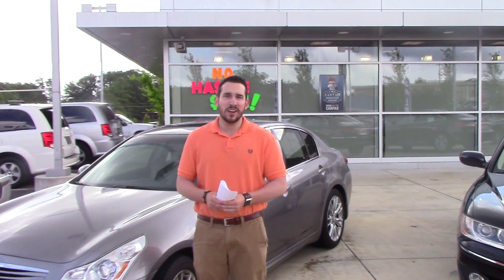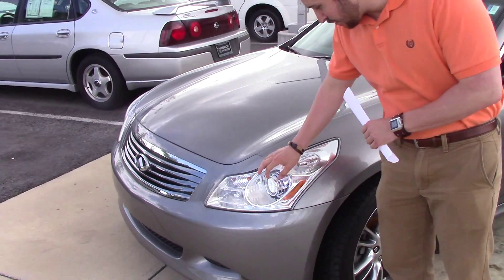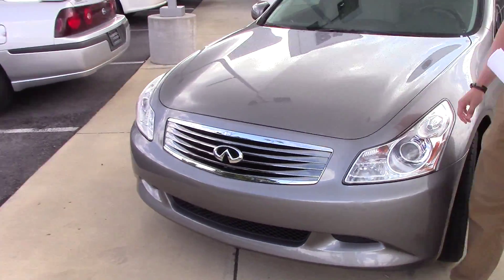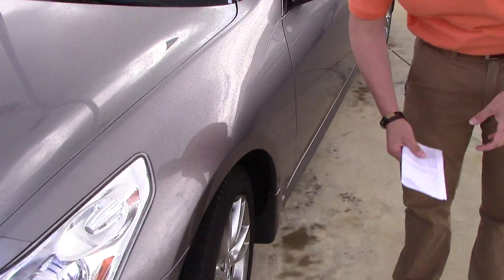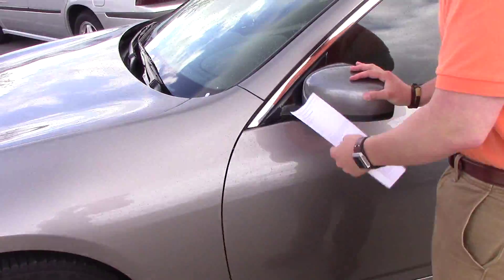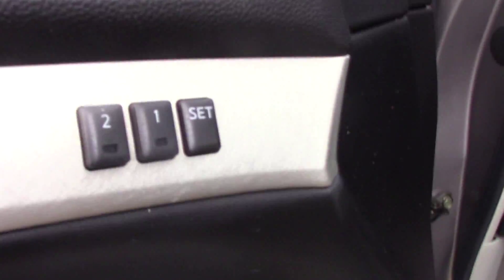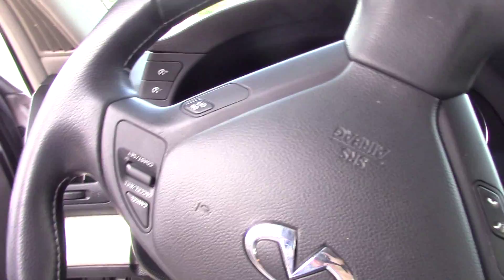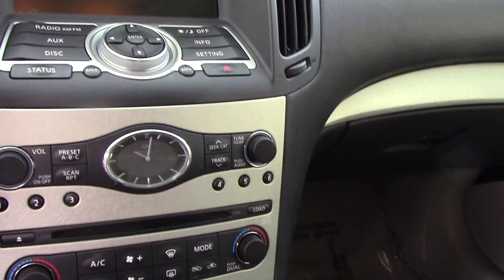Hello Latonya, Check out this video on the 2007 Infiniti G35 at Tameron Hyundai in Hoover, AL